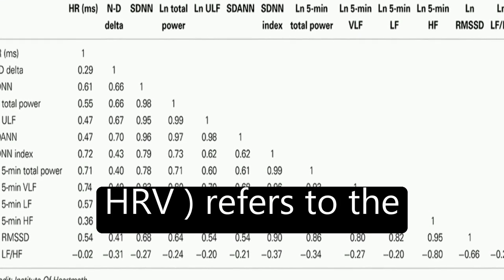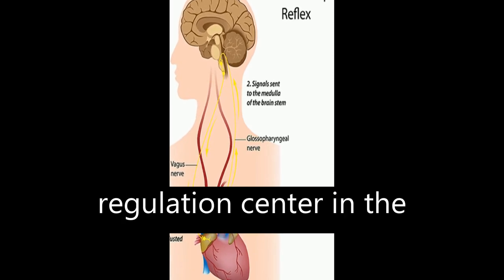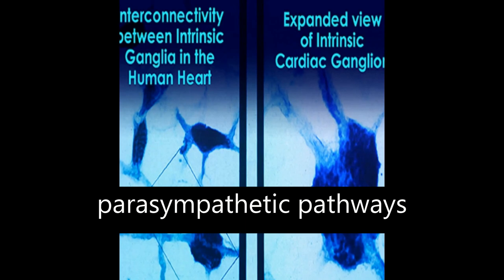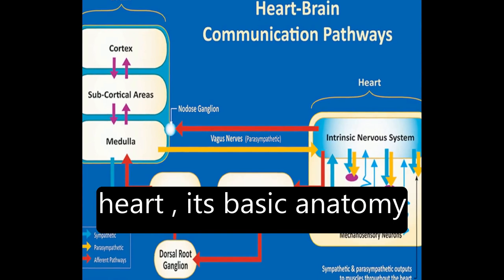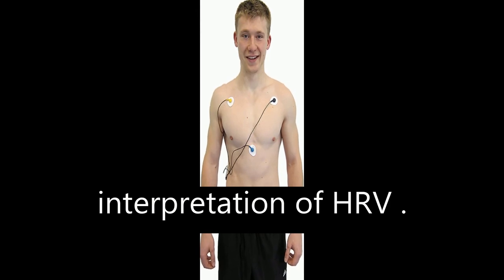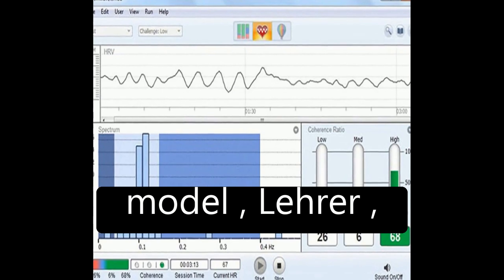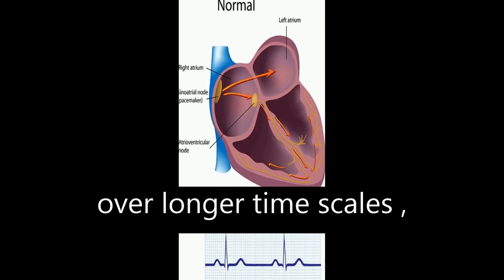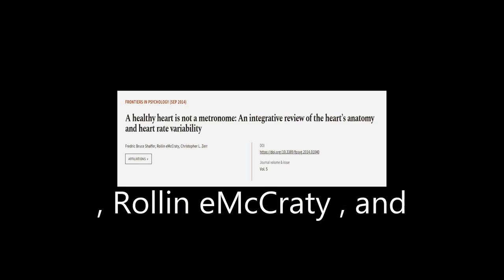A healthy heart is not a metronome: An integrative review of the heart’s anatomy and ... | RTCL.TV